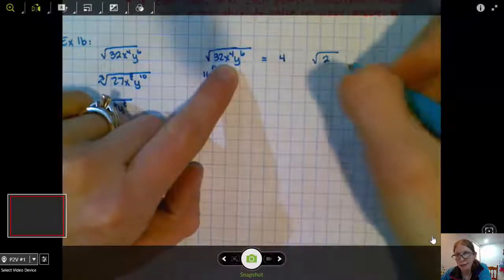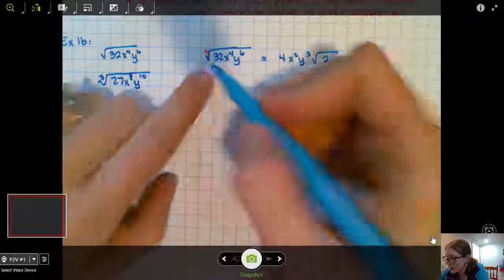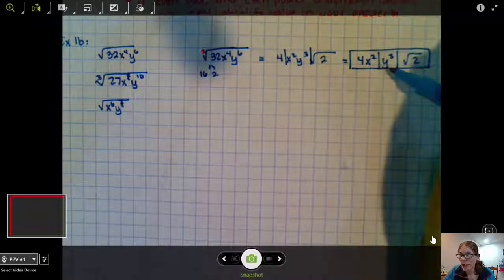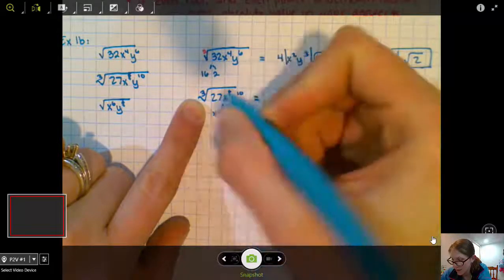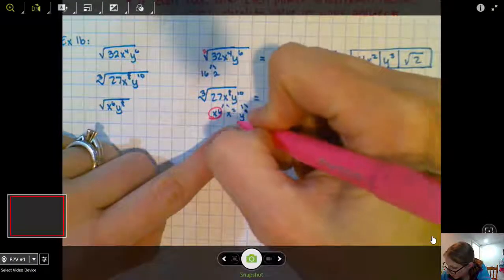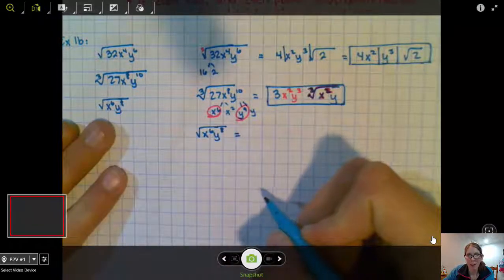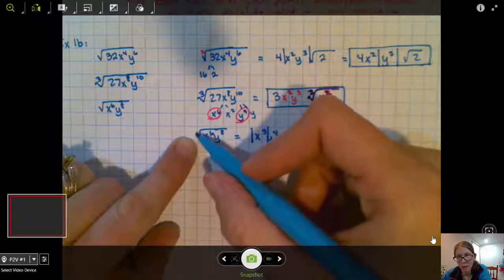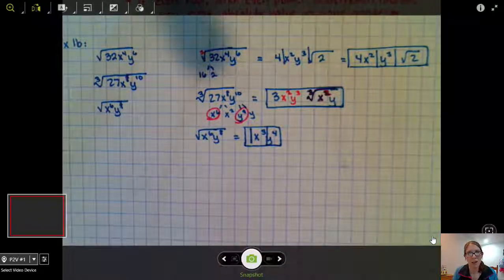6.1 Ex 1b- Simplifying